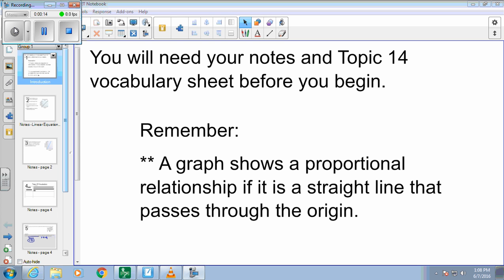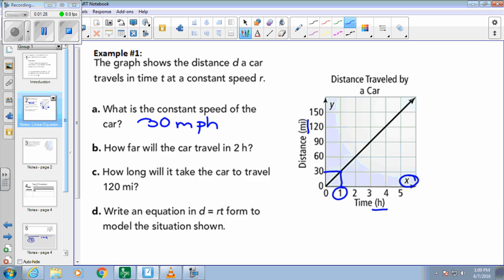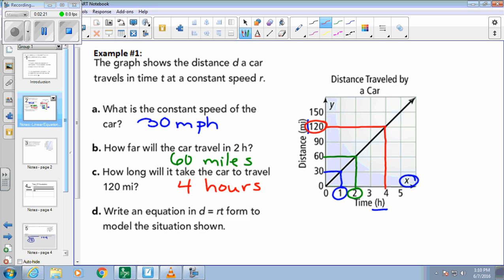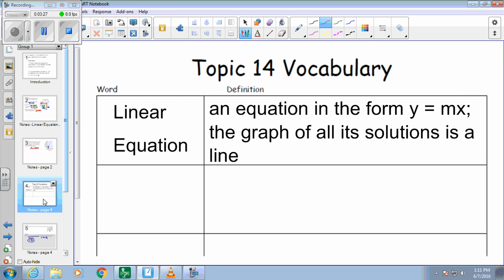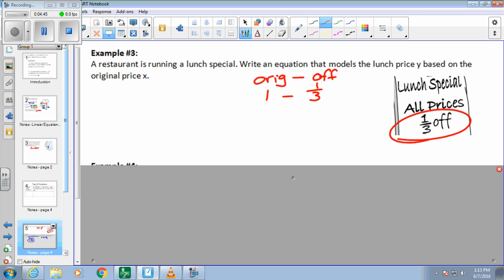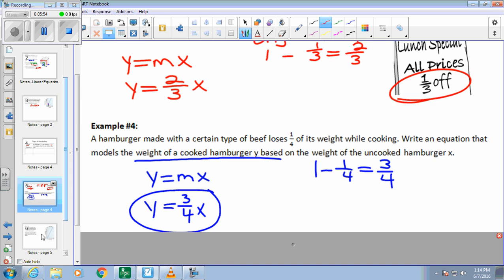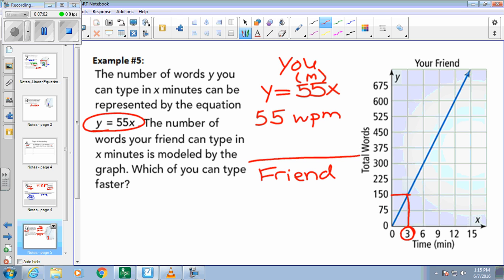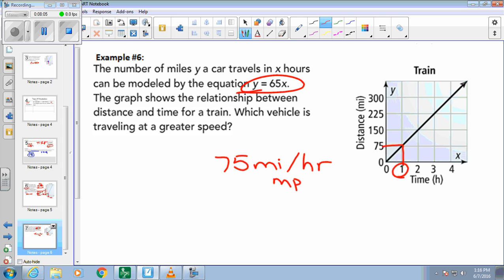Linear equations y=mx